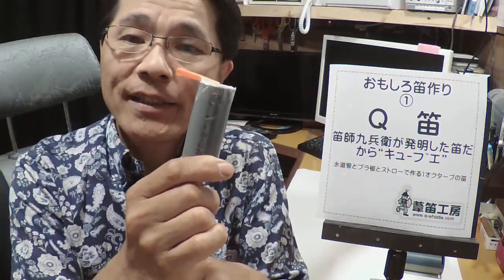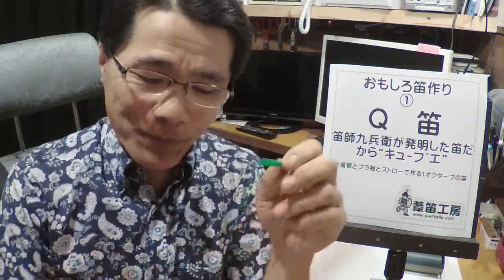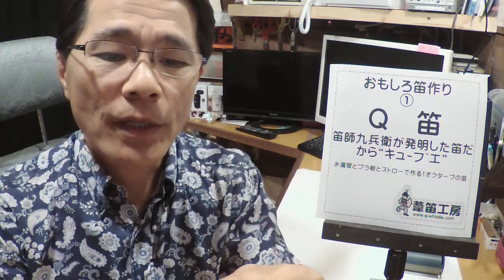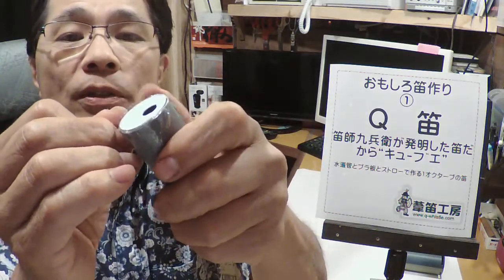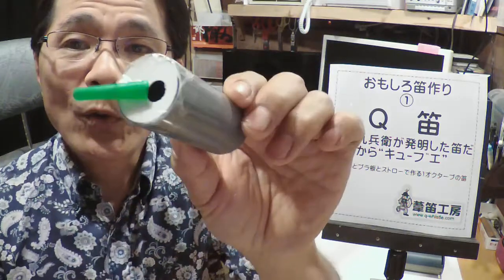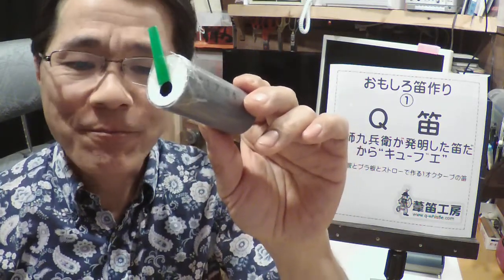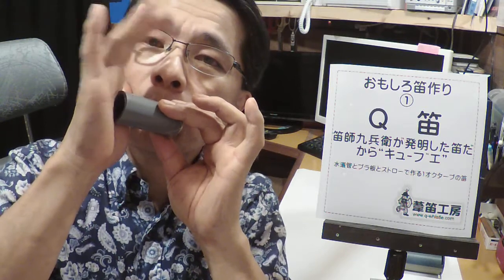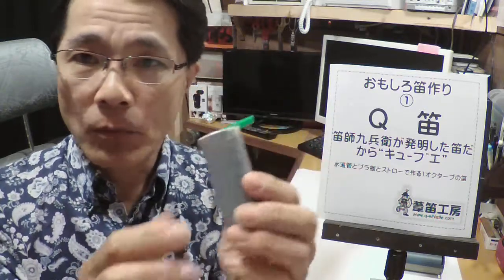葦笛工房おもしろ笛作り①Q笛（キューブエ）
水道管とプラスチック板とストローを使った1オクターブ笛。